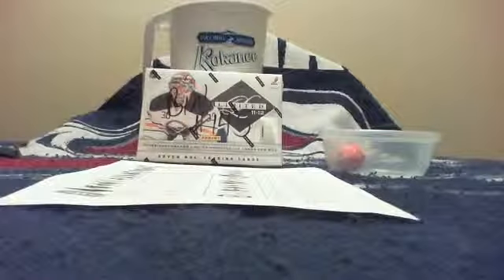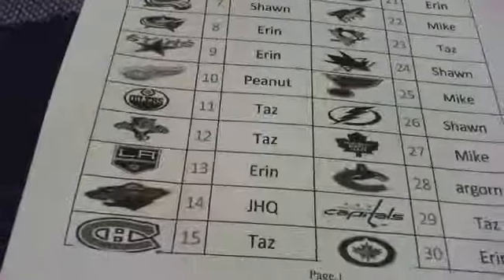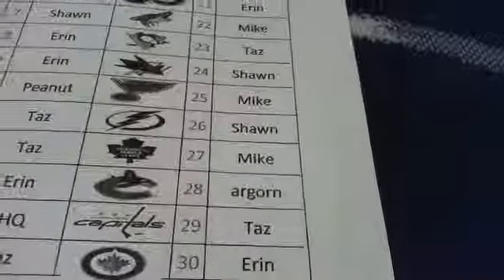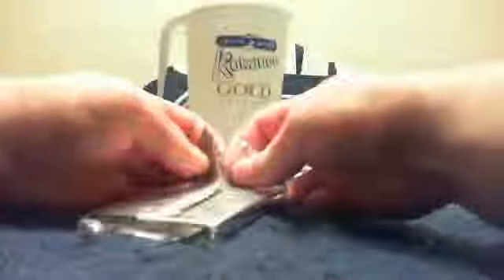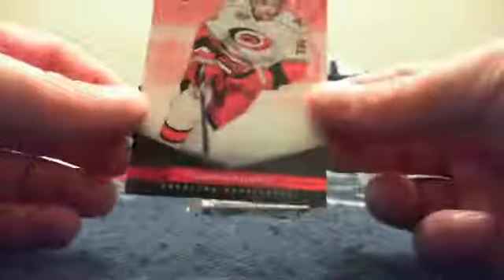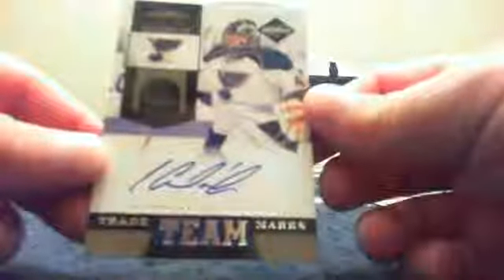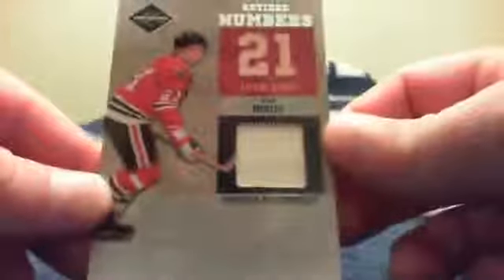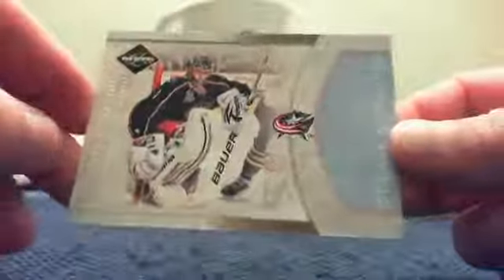BIN #145, 2011/12 Limited